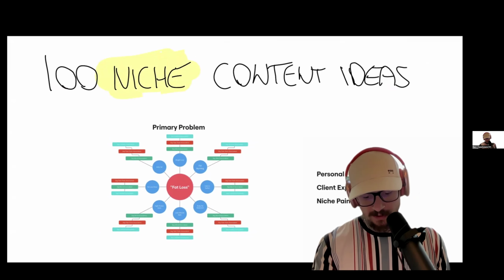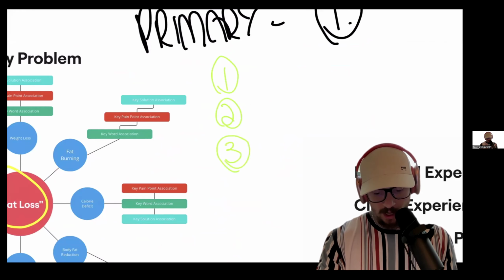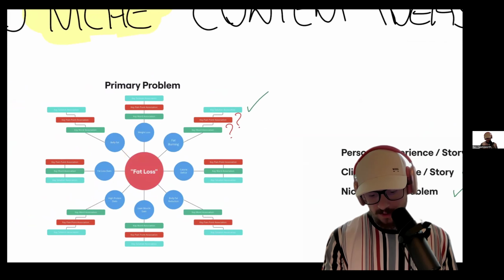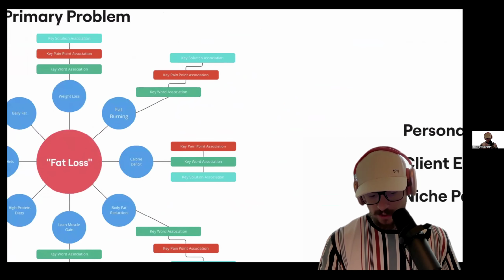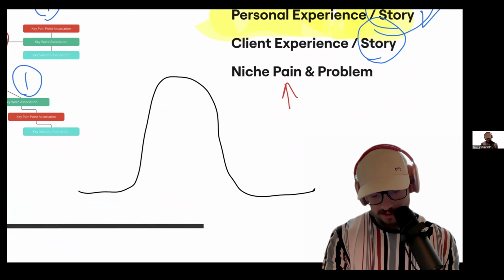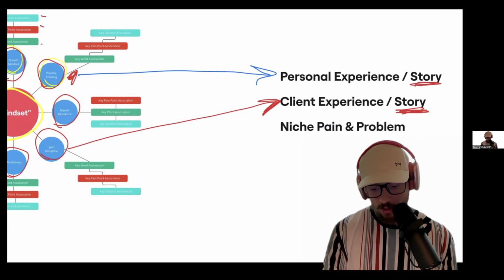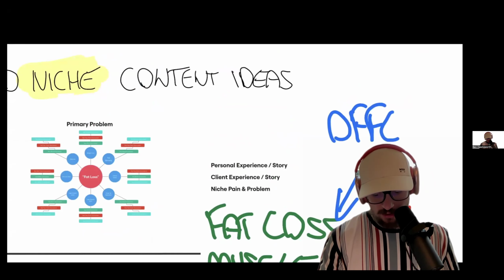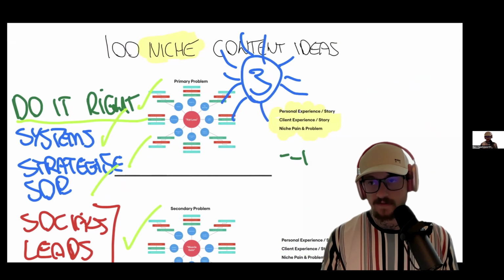Make Unlimited Viral Content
Video for fitness professionals covering a step by step process to create 100 content areas around your niche and your offer to generate more leads & sales.